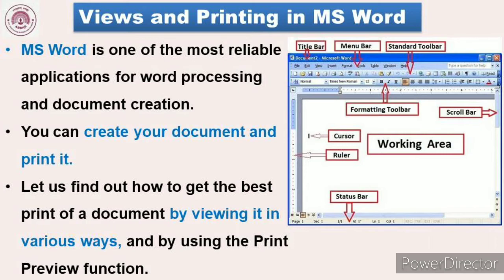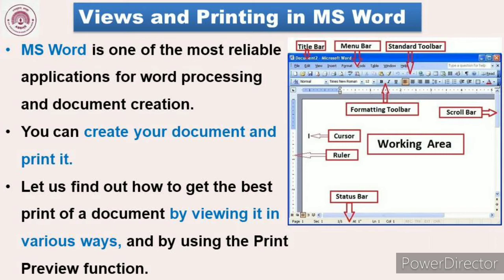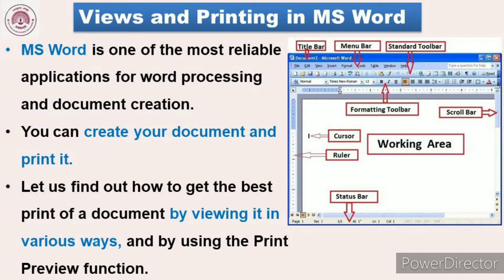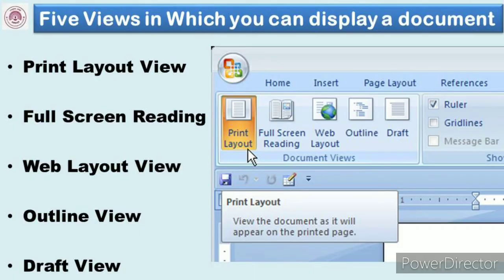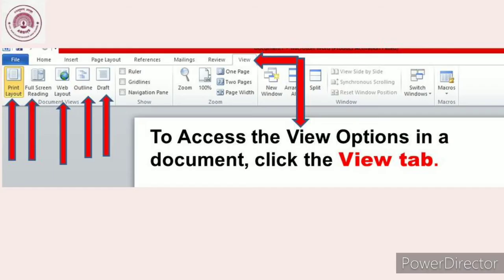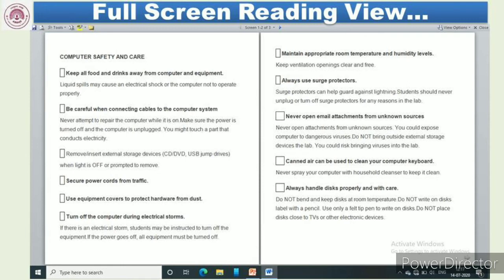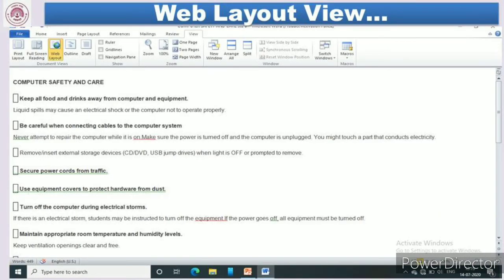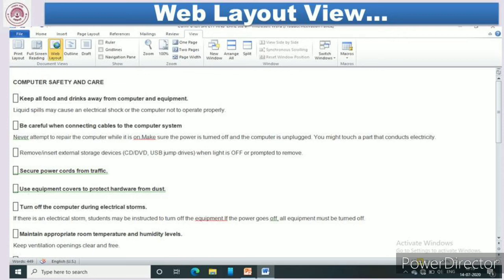ABBHS. Std: VII. Subject : Computer.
Std: VII
Subject: Computer.
Lesson no. 3. Views and Printing in MS Word.
Description: Print layout view, Full screen Reading, Web layout view, etc.